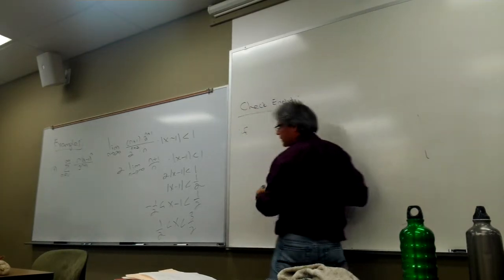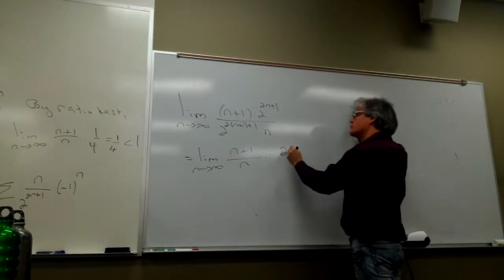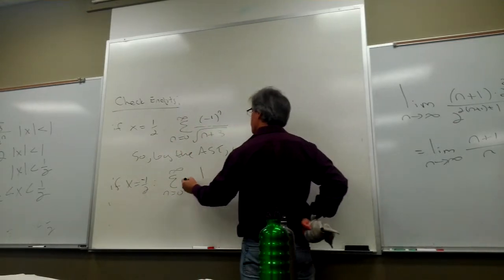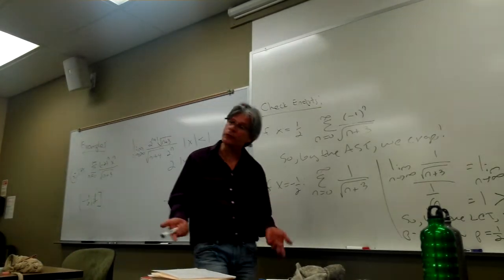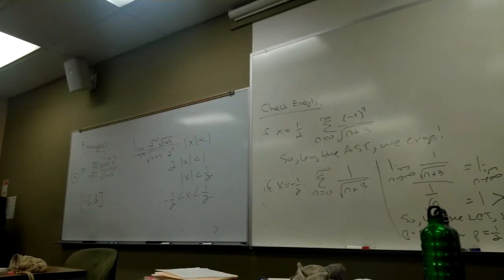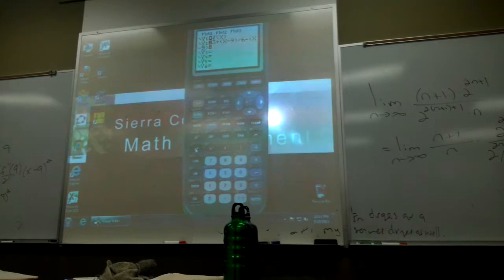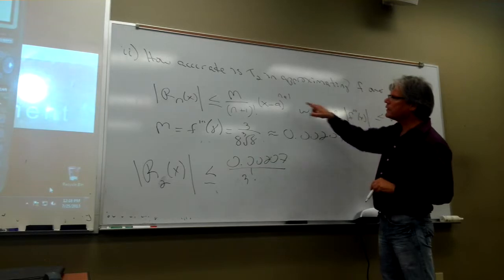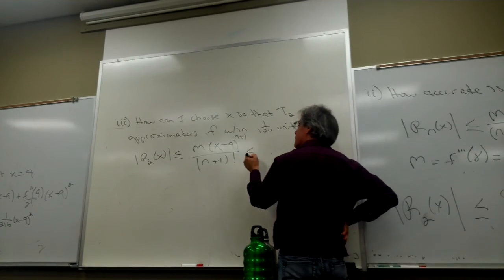math 31 chapter 9 part 4